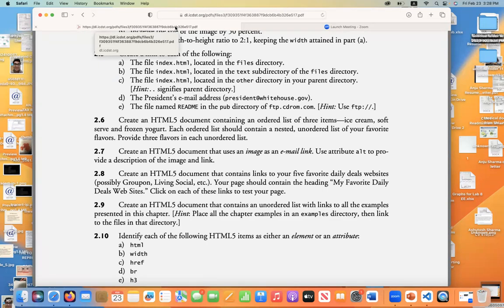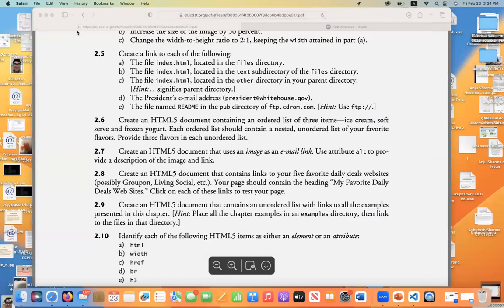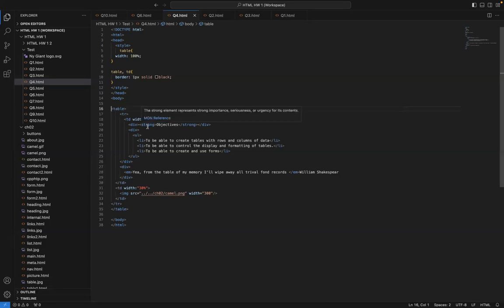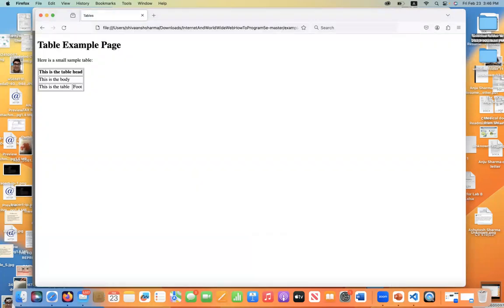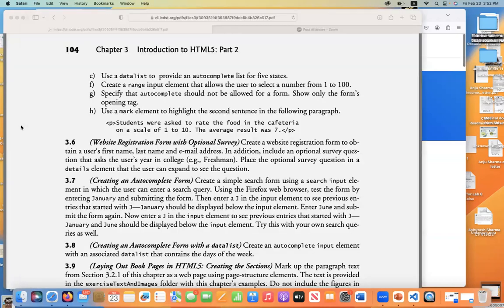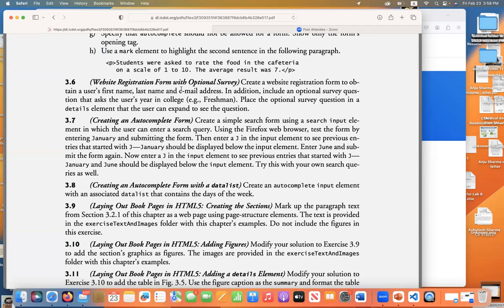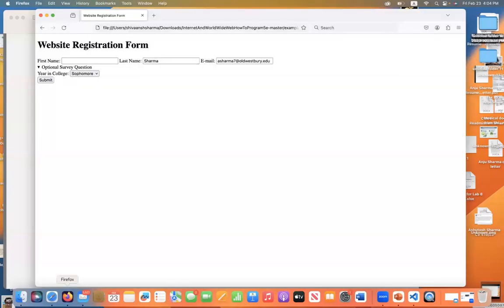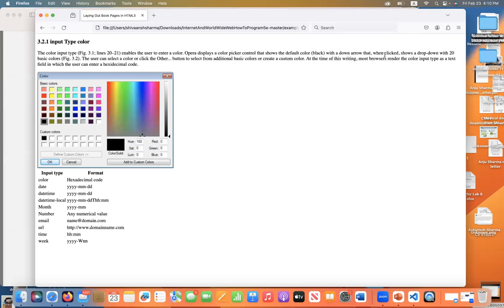Ashutosh Sharma HTML 1 HW 2:23:24